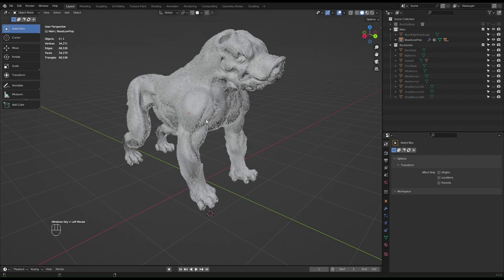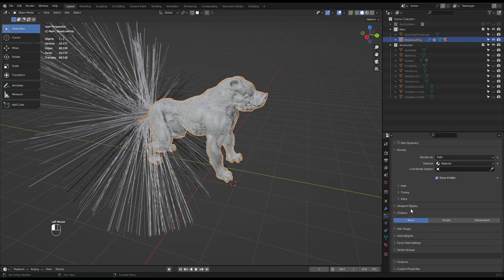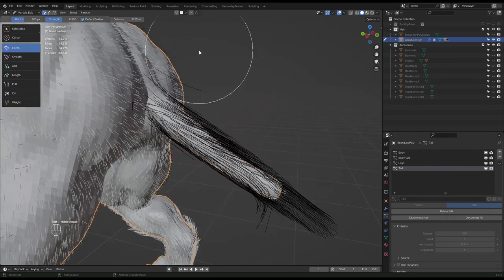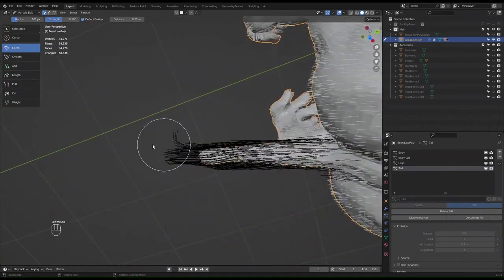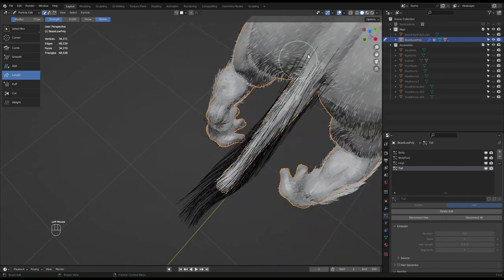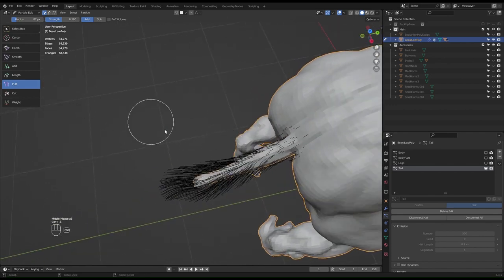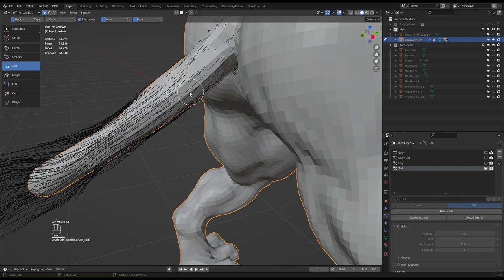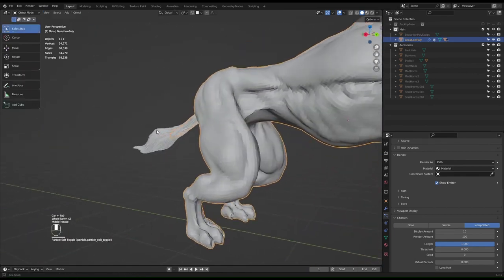Blender Creature Course - 35 Grooming Tale